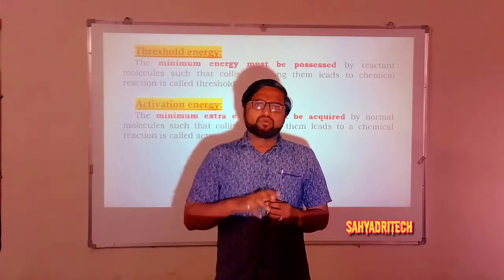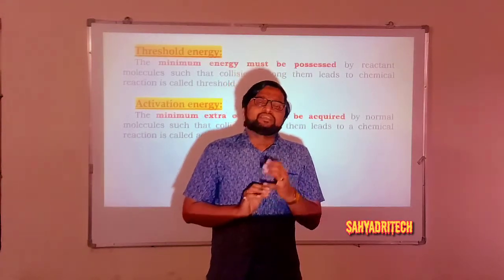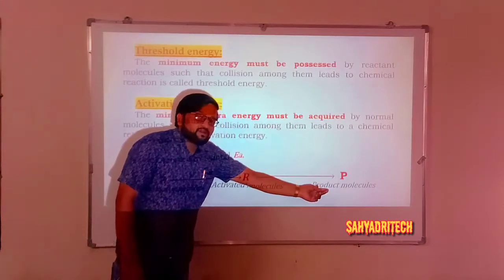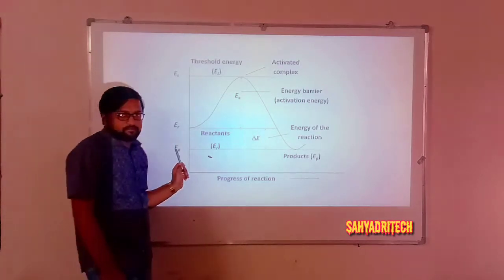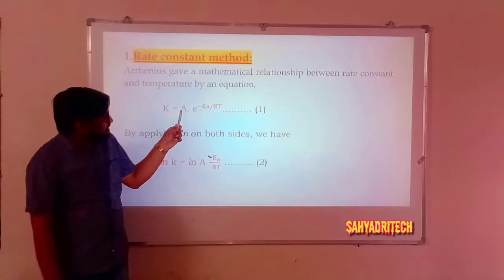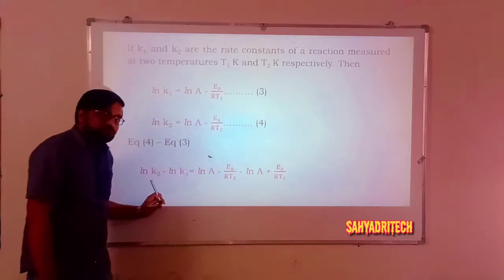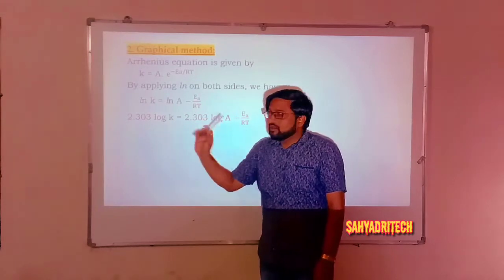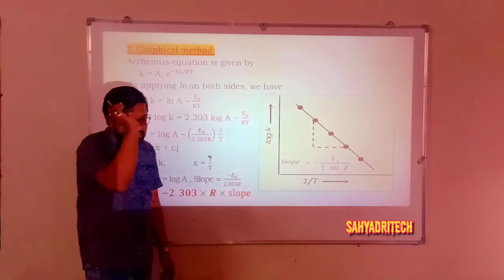Prof.B.Jain.Chemical Kinetics.11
Class XII Kinetics